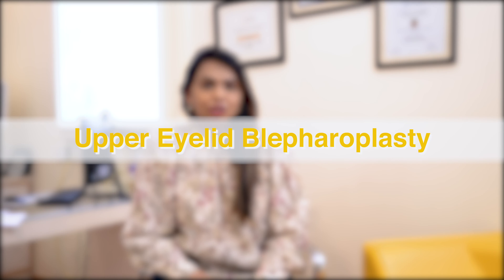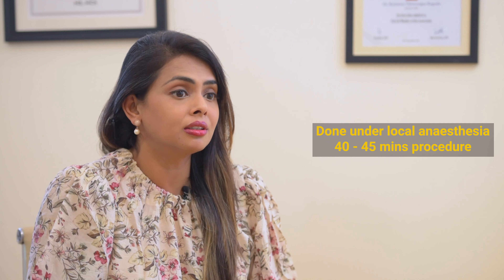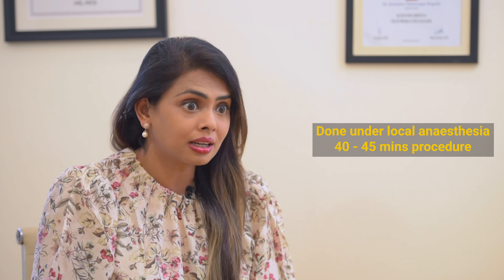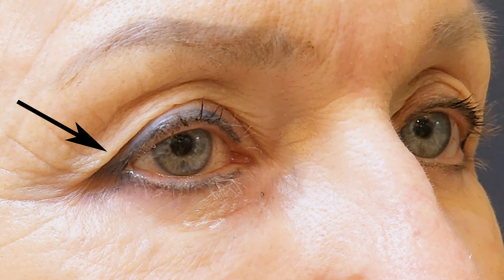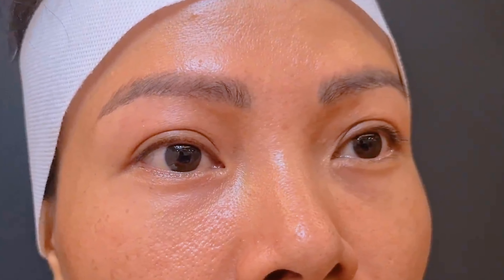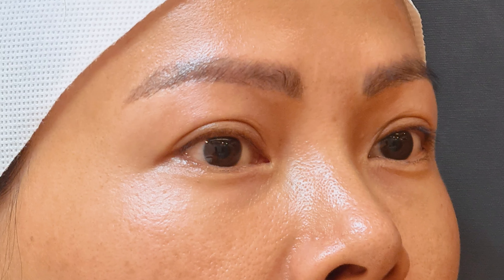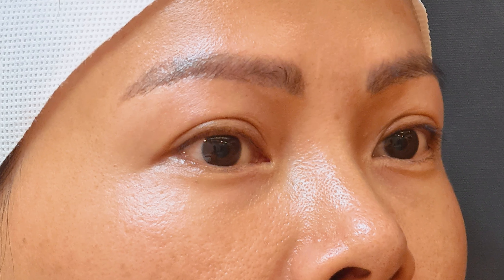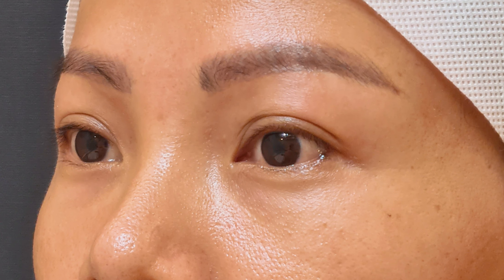Blepharoplasty | Upper Eyelid Surgery | Eyelift | Explained by Dr Karishma Kagodu | B'lore | India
Blepharoplasty or eyelid surgery is one of the most commonly performed facial cosmetic procedures. People with symptoms such as tired-looking eyes, excess skin, droopy eyelids, or circles around the eyes may benefit from this procedure. Upper eyelid surgery is quite an effective surgery for people with asian eyelids.

UPPER EYELID BLEPHAROPLASTY
Preoperative markings are made with the patient sitting upright in neutral gaze with the brow properly positioned. The incision will be made along the eyelid crease. Blepharoplasty may be performed under either local or general anaesthesia depending upon the surgical plan, patient and surgeon preference. A simple upper or lower eyelid blepharoplasty where only skin or fat is excised can be performed under local anaesthesia.

Watch the video to understand the procedure thoroughly.

Dr. Karishma Aesthetics by Dr. Karishma Kagodu - Discover the new you!

Come see us: No.941, 11th Main Rd, HAL 2nd Stage, Appareddipalya, Indiranagar, Bengaluru, Karnataka 560008